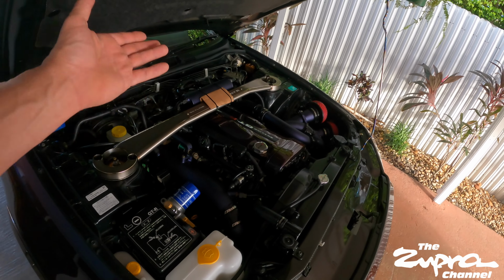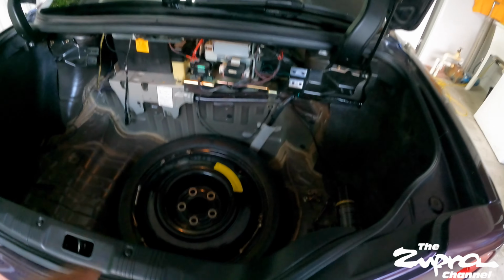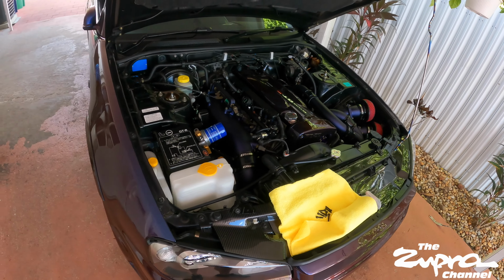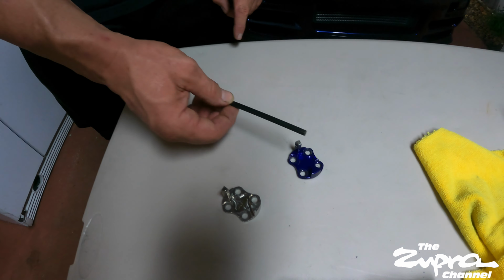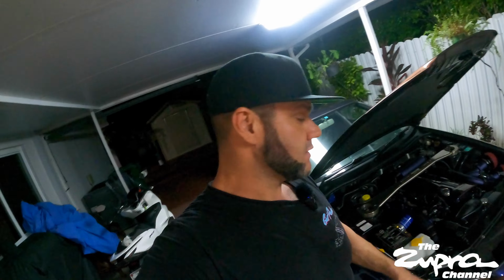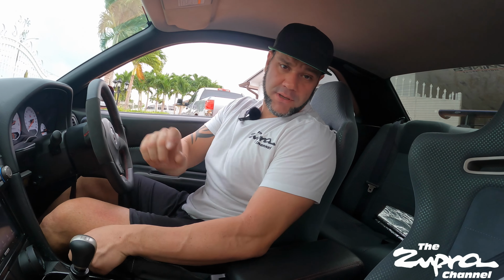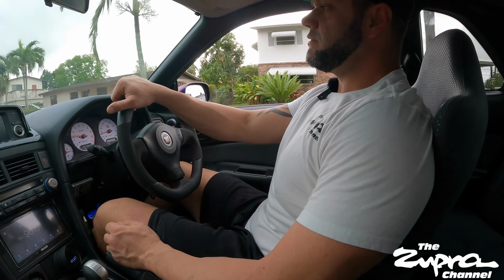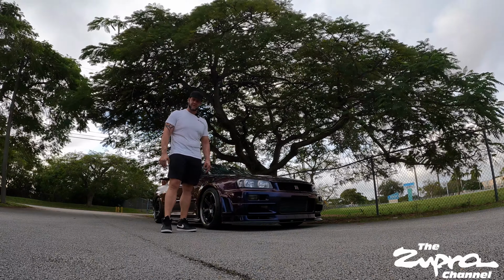Nissan R34 MNP3 Build Pt11 (The start up)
Part 11 is exactly as the title states “the start up”